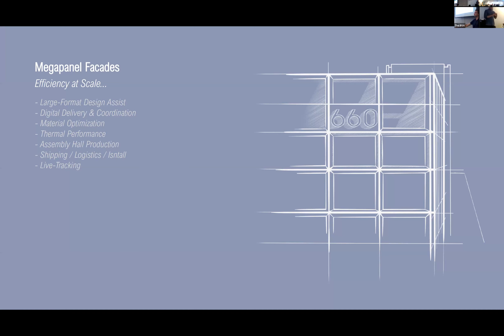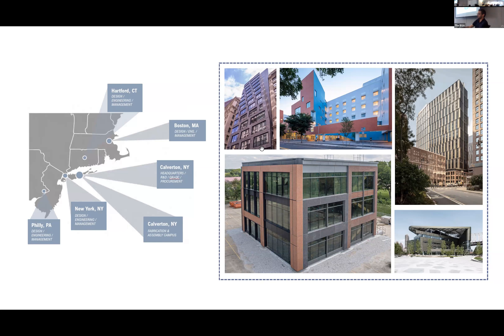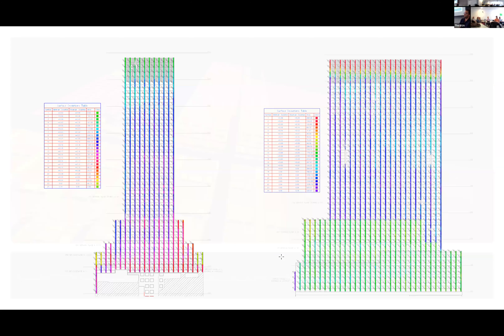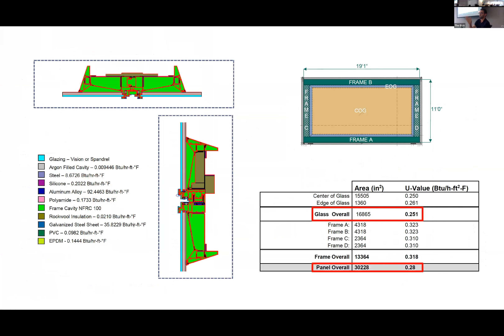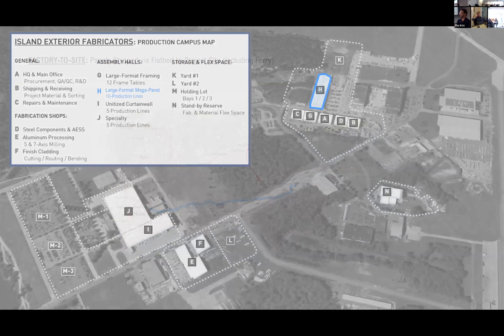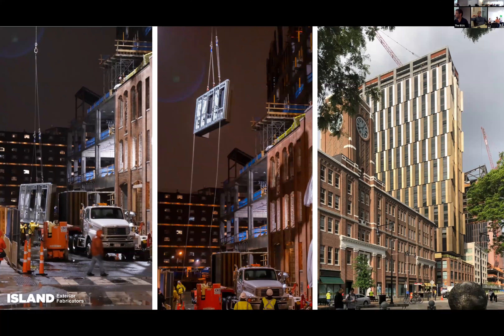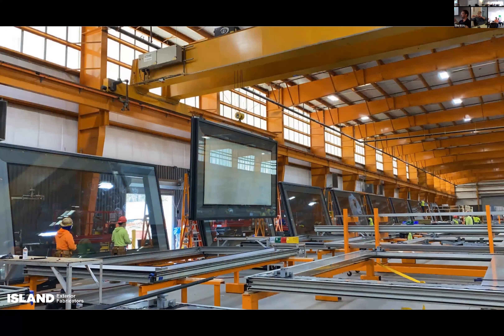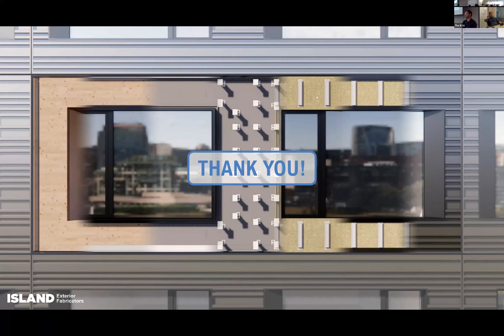Building Enclosure Council: Megapanel Facades, Efficiency at Scale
Current challenges in the domestic construction market, particularly those within the greater Northeast, create a stronger argument than ever for prefabrication.

Evolving code requirements, carbon tracking, supply-chain management, and on-site risk mitigation are factors that can be best addressed by large-format offsite manufactured enclosure systems.

This presentation will be delivered by Kyle Birchall from Island Exterior Fabricators.